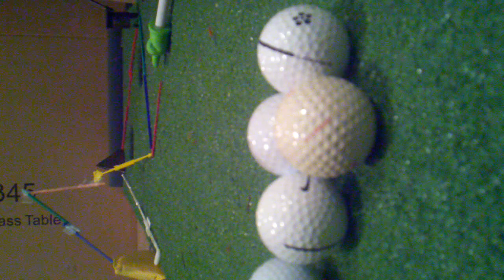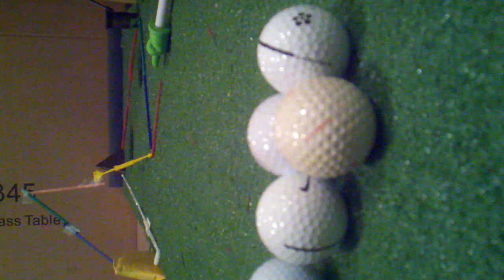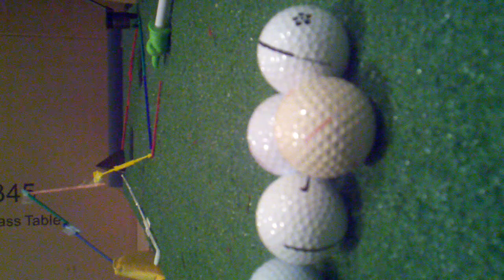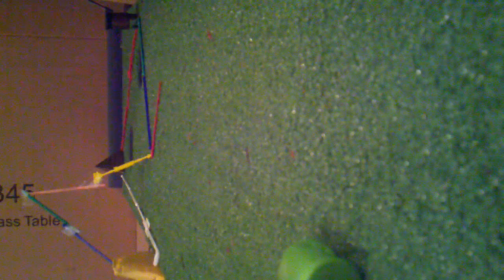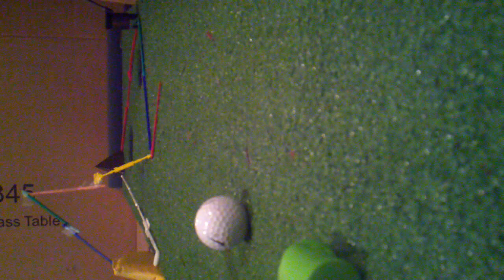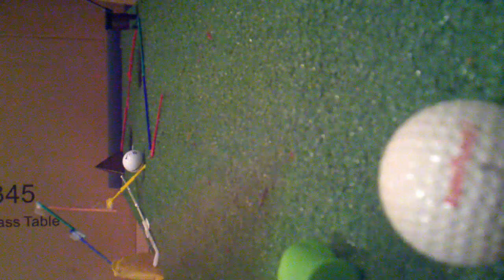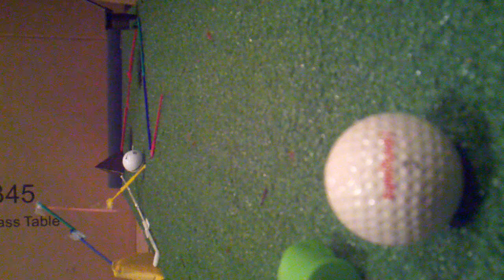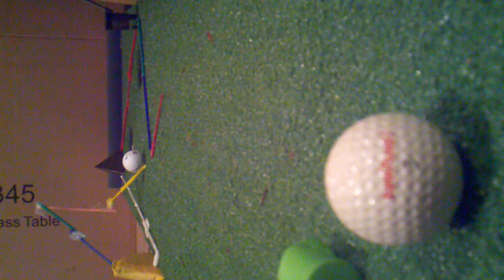Yancy's WGT Putting Principles via Triangulation Theorum Arenas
Watch as Yancy tries to emulate the WGT swing meter in a physical arena - more specificables, da puttin' greens. By using the triangulation principles and some ad-hoc beta-mathematicals - we do learn some stuff and things.